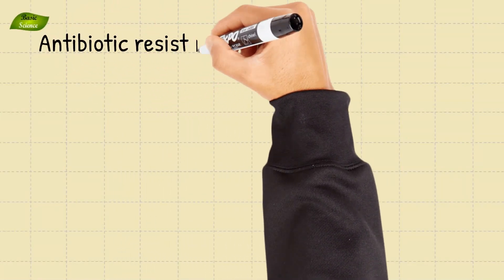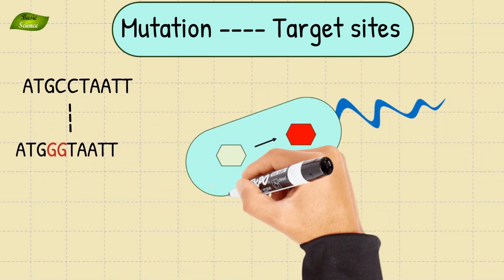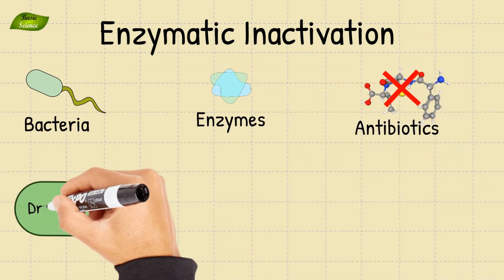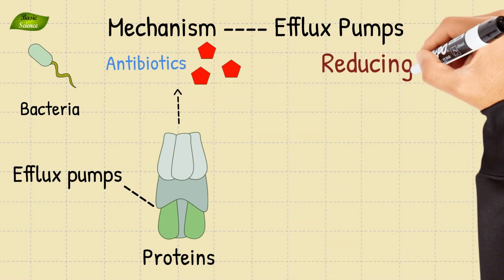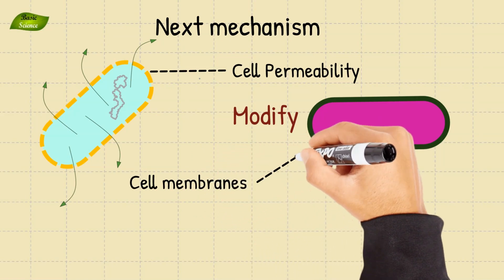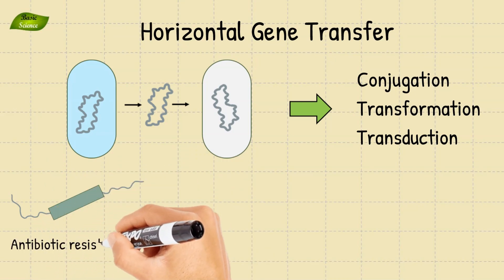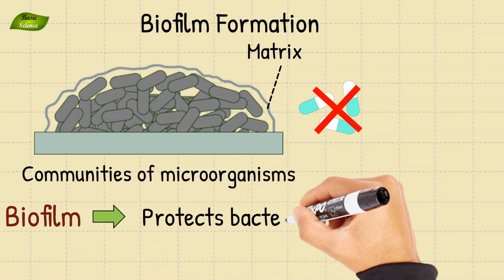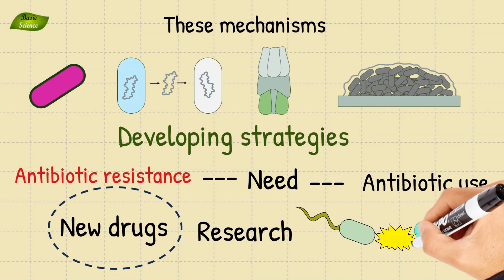Antibiotic Resistance Mechanism | Bacterial Defense Mechanism | Basic Science Series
0:00 Introduction
0:26 Mutation
0:57 Enzymatic Inactivation
1:27 Efflux Pumps
2:01 Cell Permeability Alteration
2:29 Horizontal Gene Transfer
3:03 Biofilm Formation
3:37 Developing Strategies
3:58 Conclusion

Antibiotic Resistance Mechanisms | Bacterial Defense Mechanisms | Basic Science Series
Antibiotic resistance mechanisms, Bacterial drug resistance, Mutation of target sites, Enzymatic inactivation of antibiotics, Efflux pumps in bacteria, Cell permeability alteration, Horizontal gene transfer in antibiotic resistance, Biofilm formation and antibiotic resistance, Responsible antibiotic use, Development of new antibiotics, Evolutionary arms race in antibiotic resistance, Antibiotic resistance research, Mechanisms of antibiotic resistance, Bacterial ribosomal RNA mutations, Beta-lactamases and antibiotic inactivation, Multi-drug efflux pumps, Gram-negative bacteria and cell permeability, Plasmids carrying antibiotic resistance genes, Chronic infections and biofilm formation, Strategies to combat antibiotic resistance.
In this comprehensive video, we delve into the intricate world of antibiotic resistance mechanisms in bacteria as part of our Basic Science Series. Antibiotic resistance is a pressing global issue, and understanding the diverse strategies employed by bacteria is crucial for combating the growing challenge of antibiotic-resistant infections.

🔍 Here's what we'll explore in this video:

1️⃣ **Mutation of Target Sites:** Learn how bacteria undergo spontaneous mutations in their DNA, affecting the target sites of antibiotics and rendering these drugs less effective.

2️⃣ **Enzymatic Inactivation:** Discover how bacteria produce enzymes that chemically modify or destroy antibiotics, leading to the inactivation of these crucial drugs.

3️⃣ **Efflux Pumps:** Explore the world of efflux pumps – specialized proteins that actively pump antibiotics out of bacterial cells, reducing their intracellular concentration and limiting their effectiveness.

4️⃣ **Cell Permeability Alteration:** Understand how some bacteria modify the permeability of their cell membranes, making it challenging for antibiotics to reach their target sites.

5️⃣ **Horizontal Gene Transfer:** Explore the role of horizontal gene transfer in the rapid spread of antibiotic resistance genes within bacterial populations through processes like conjugation, transformation, and transduction.

6️⃣ **Biofilm Formation:** Dive into the intriguing mechanism of biofilm formation, where communities of microorganisms encased in a matrix exhibit increased resistance to antibiotics, making infections associated with biofilms more challenging to treat.

7️⃣ **The Importance of Responsible Antibiotic Use:** Gain insights into the importance of responsible antibiotic use and its role in combating antibiotic resistance.

8️⃣ **Development of New Antibiotics:** Learn why the development of new antibiotics is essential in staying ahead in the ongoing evolutionary arms race between bacteria and these life-saving drugs.

This video aims to provide you with a comprehensive understanding of antibiotic resistance mechanisms, empowering you to contribute to the fight against antibiotic-resistant infections. Your support is crucial in creating awareness and driving further research on this critical topic.